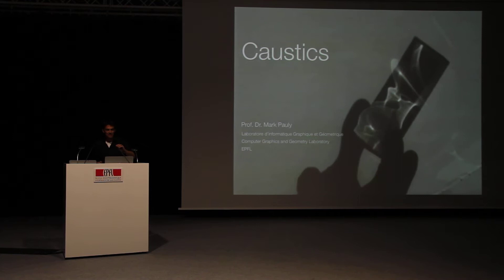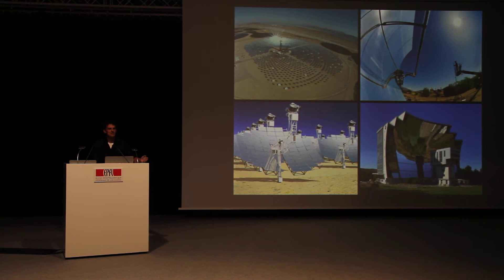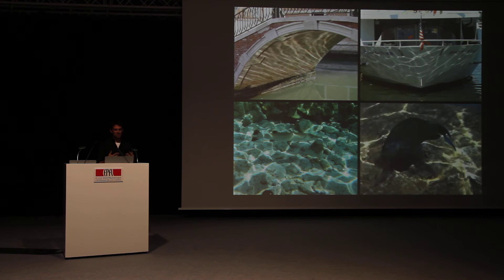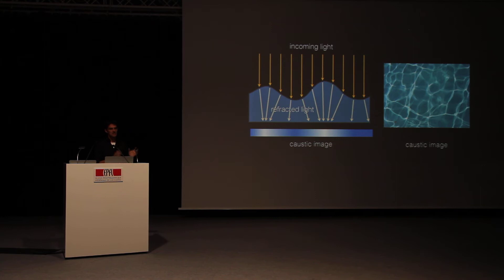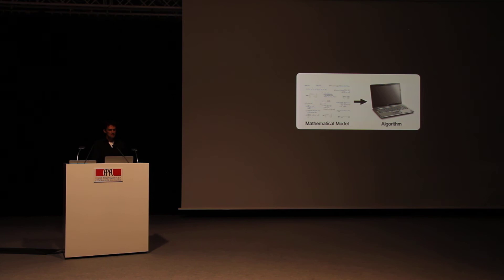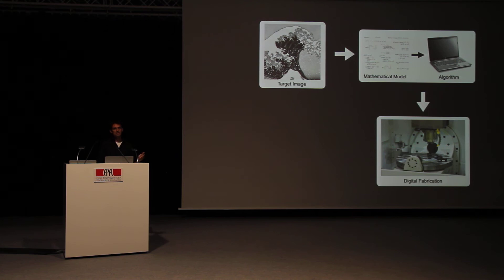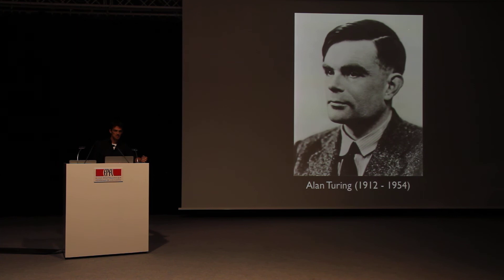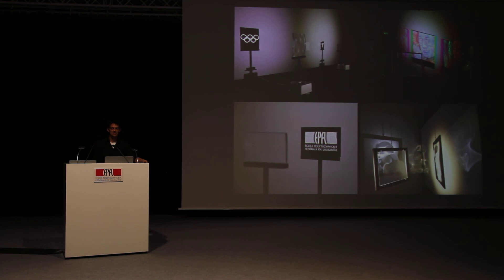PechaKucha - Caustics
Talk from Mark Pauly for the PechaKucha Night 2013 in the Rolex Learning Center at EPFL.